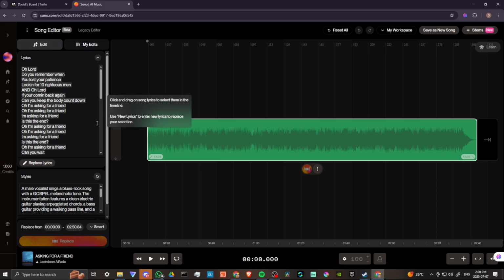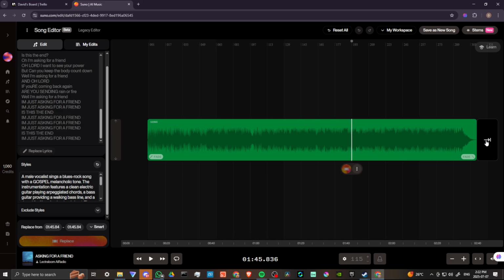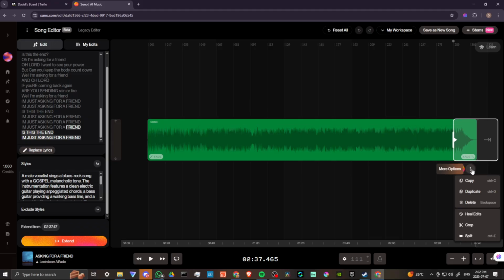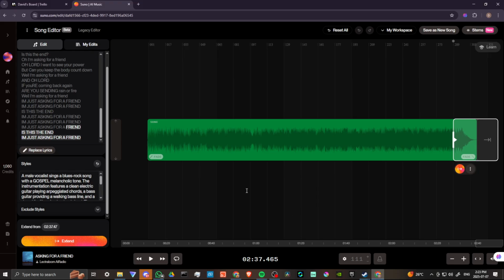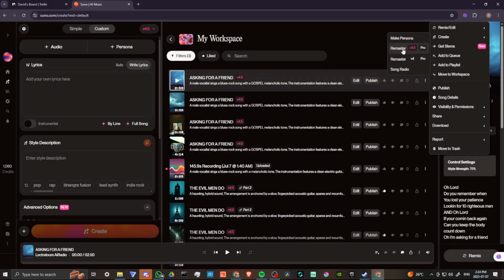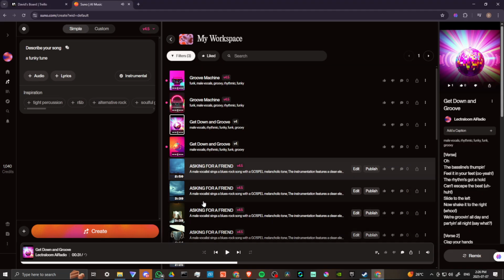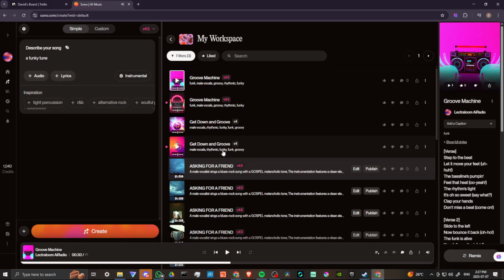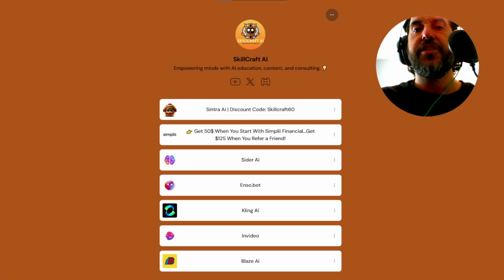Suno 4.5 vs 4.0 Comparison (2025) | Which AI Application Is Better?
Discover the key differences between Suno 4.5 and 4.0 in this insightful comparison.